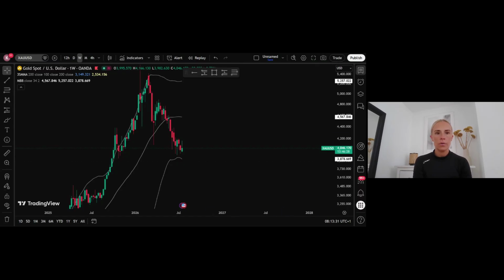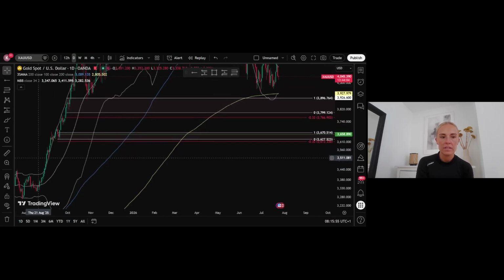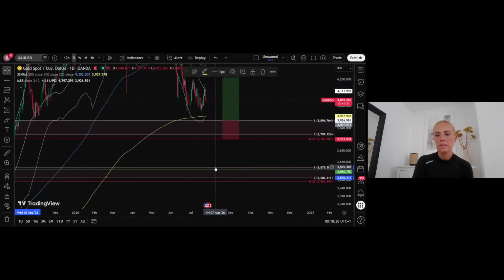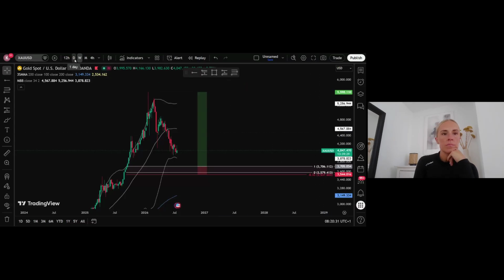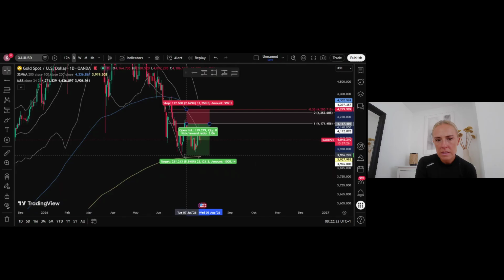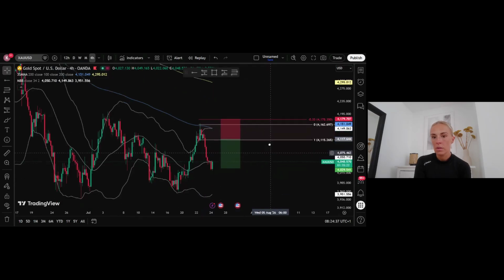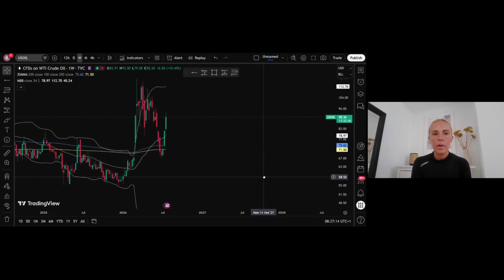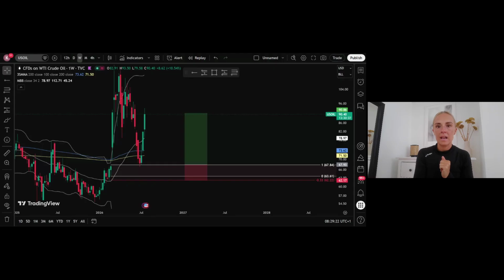Copy of Gold & Oil Breakdown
Quick Market breakdown on XAU/USD